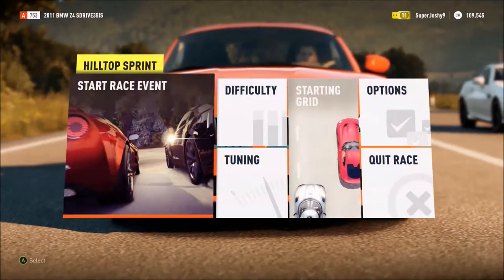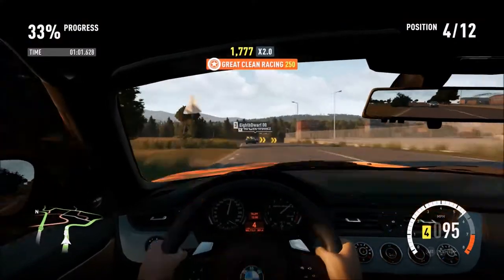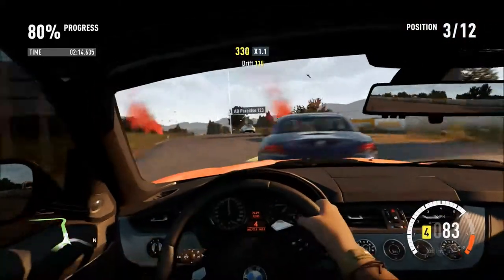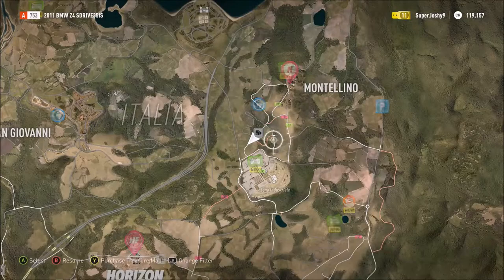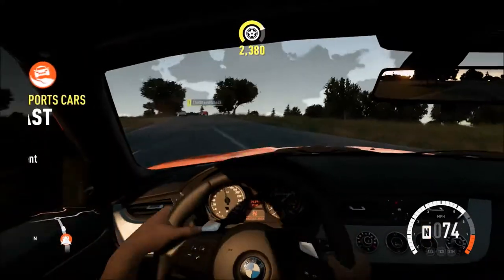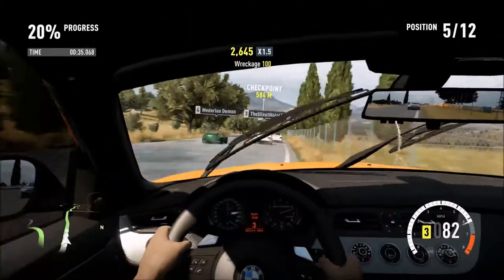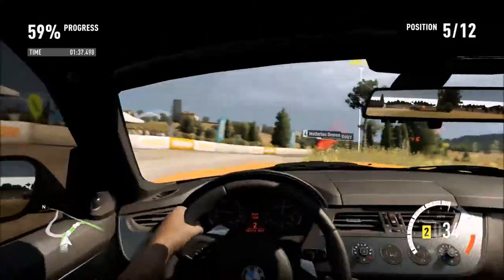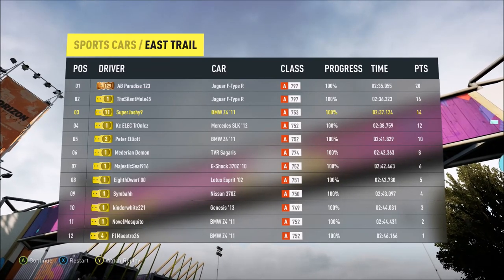Forza Horizon 2 Xbox One Thoughts So Far (1080p HD)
10 likes for first next gen video?!? In Today's video we give our thoughts on turn 10's latest instalment of the Forza franchise- Forza Horizon 2 on Xbox One!